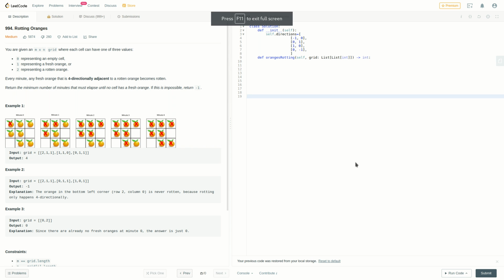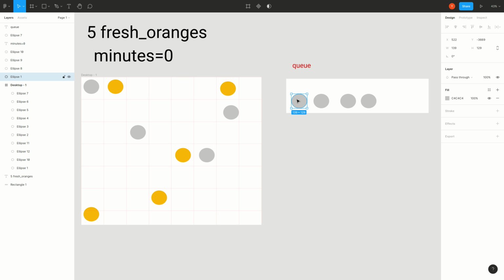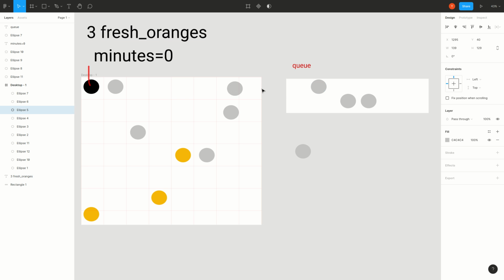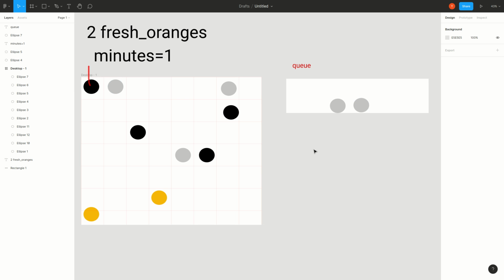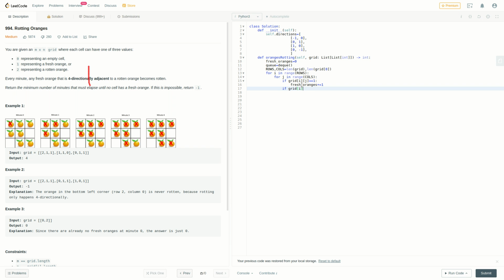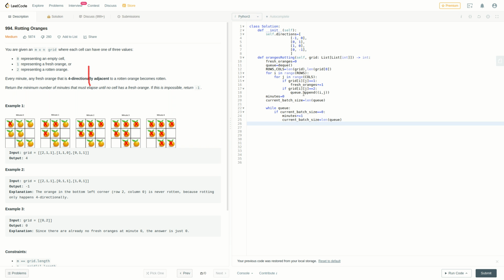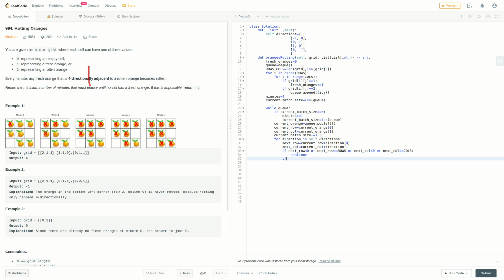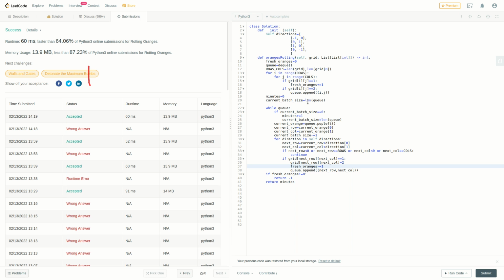Leetcode 994. Rotting Oranges in python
Solving  Rotting Oranges with Breadth First Search